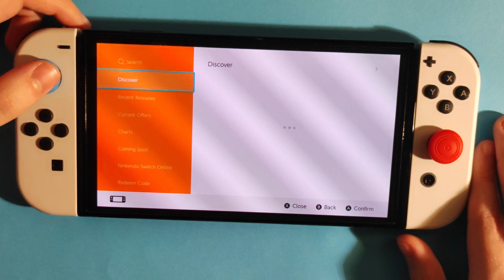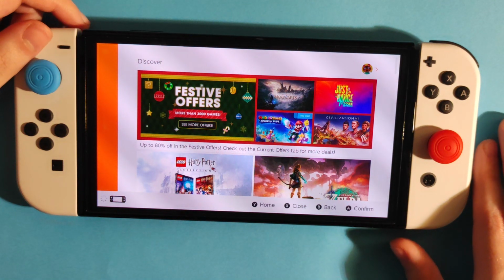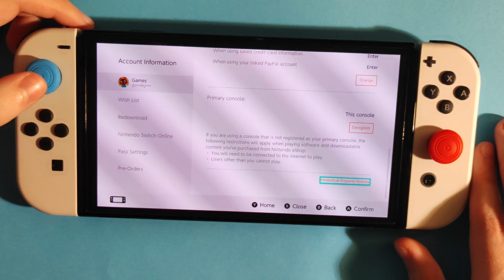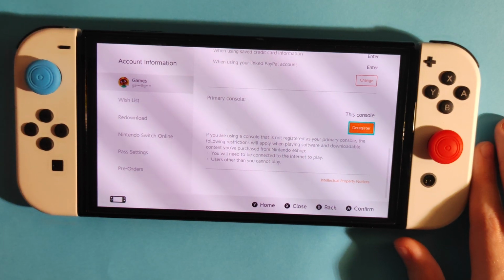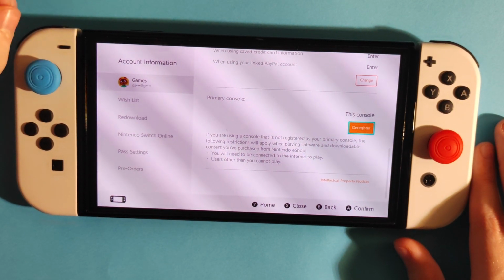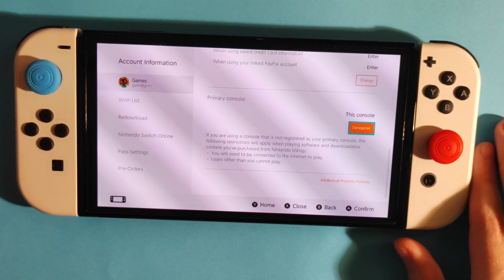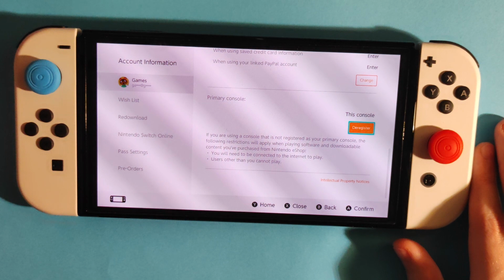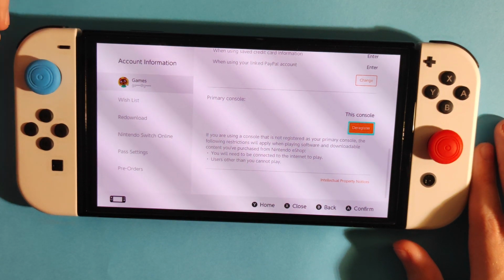How to Set Primary Console on Nintendo Switch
Discover how to set a primary console on your Nintendo Switch in this tutorial video. Learn the steps to designate a primary console, enabling access to digital content and ensuring a smooth gaming experience across devices within your Nintendo account.